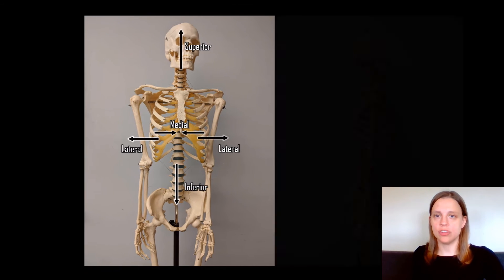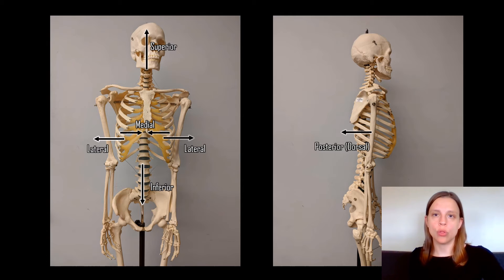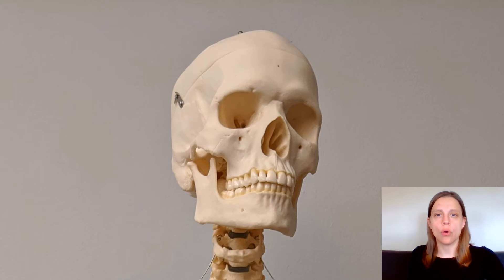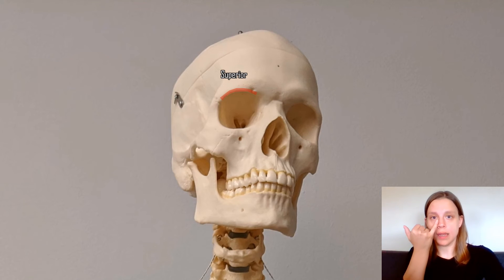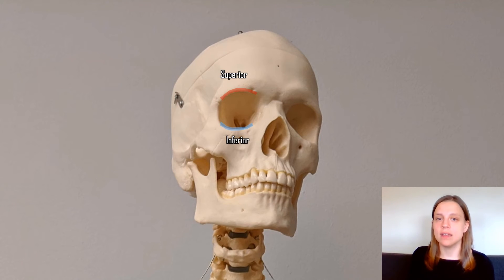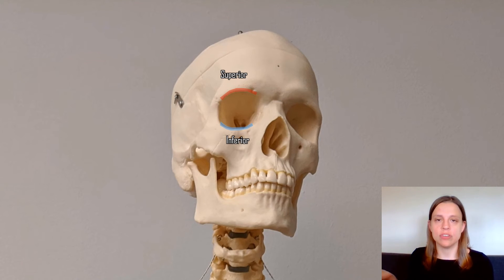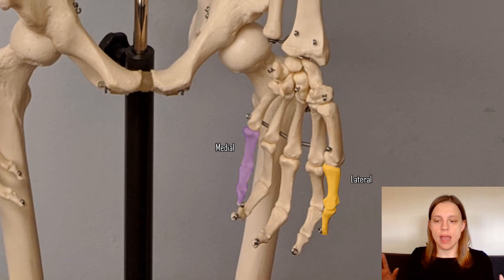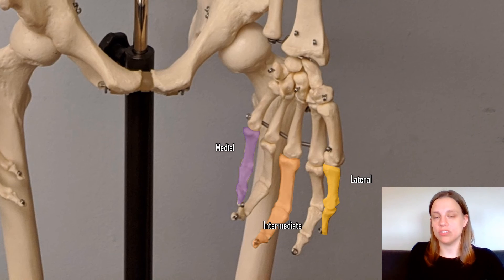Essential Directional Terms for A&P Students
This video explains and gives examples of superior vs inferior, medial vs lateral, and anterior vs posterior